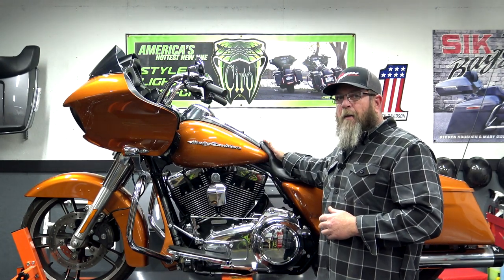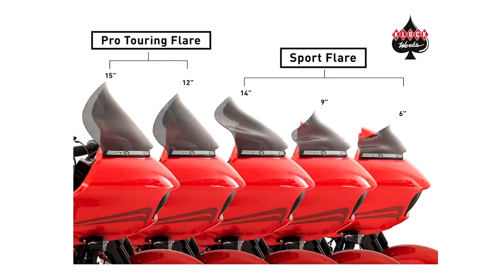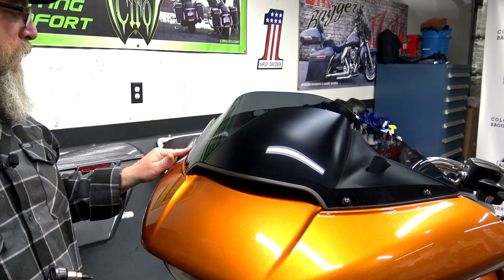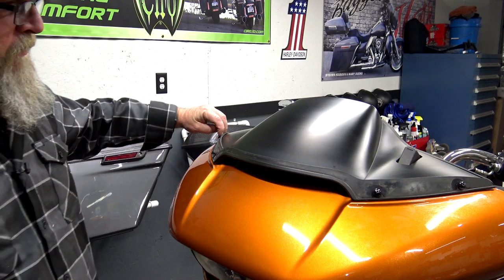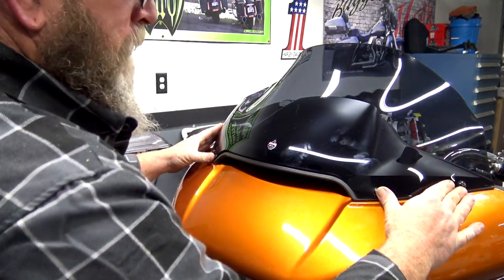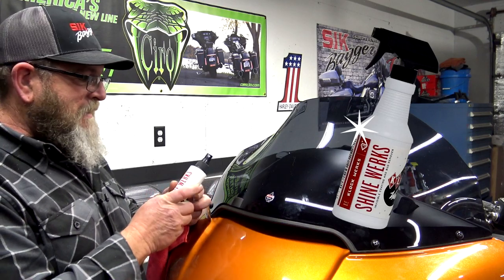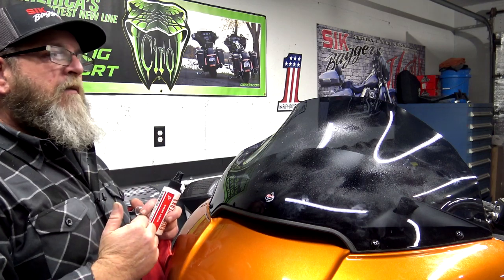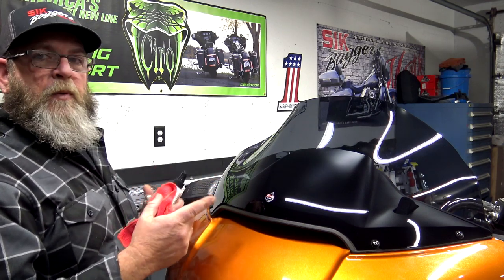How to Measure Klock Werks Sport Flare Windshield Road Glide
In this video I will show you how to measure for a Klock Werks Sport Flare windshield on the 2015 Harley Davidson Road Glide. One of the toughest built windshields you will ever buy.  The sport flare perfectly follows the contours of the Road Glide fairing and adds beneficial down force while directing most of the wind away from the rider and passenger. Dont forget to check out the Pro touring flare thats slightly bigger and provides even more protection.

The video content is available for informational and educational purposes only. Steven Housden, SIK Baggers does not make any representation or warranties with respect to the accuracy, applicability, fitness or completeness of the video content. Steven Housden, SIK Baggers does not warrant the performance, effectiveness or applicability of any sites listed or linked to in any video content. The information contained in the multimedia content (“Video Content”) posted represents the views and opinions of the original creators of such Video Content and does not necessarily represent the views or opinions of Company.

Steven Housden/ SIK Baggers assumes no liability for property damage or injury incurred as a result of any of the information contained in this video. Any injury, damage, or loss that may result from improper use of tools, equipment, or the information contained in this video is the sole responsibility of the user.